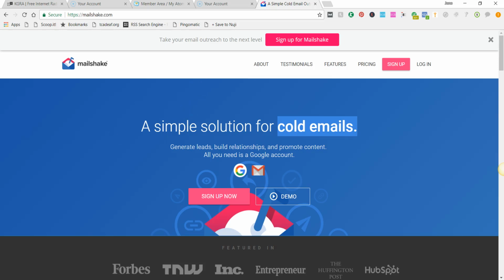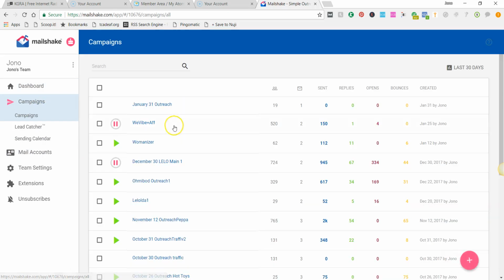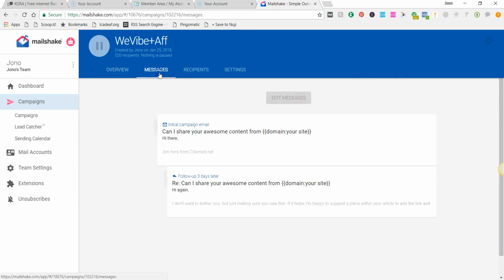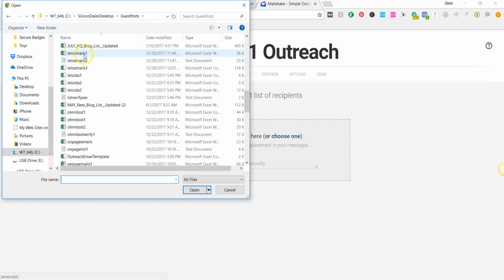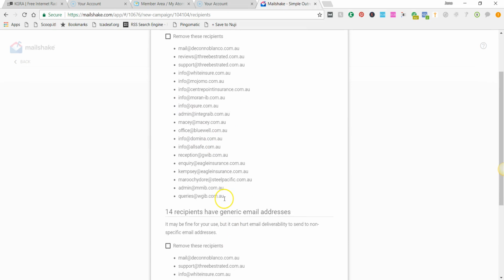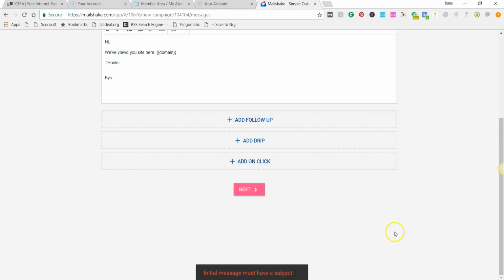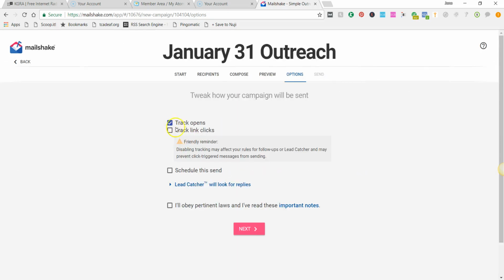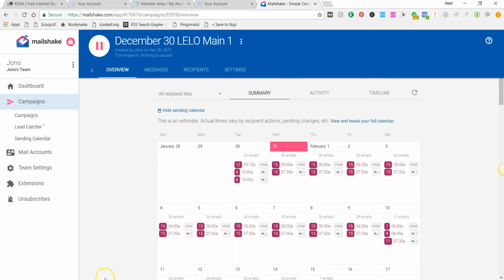Email Local Scraper 2